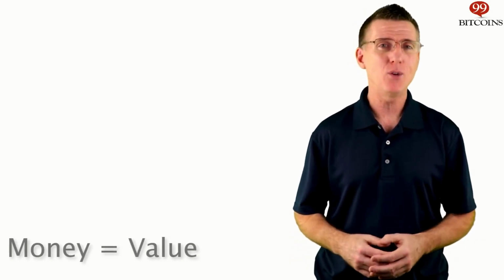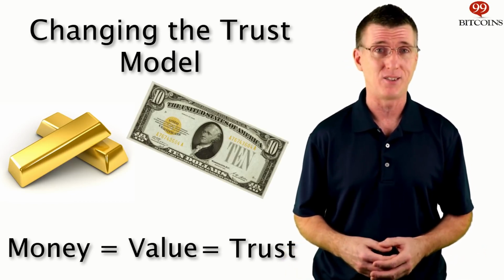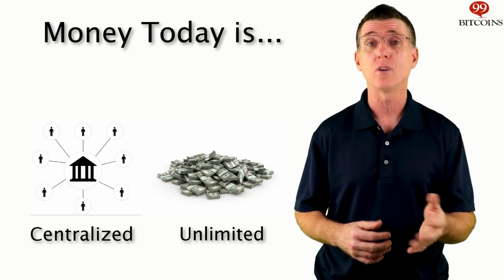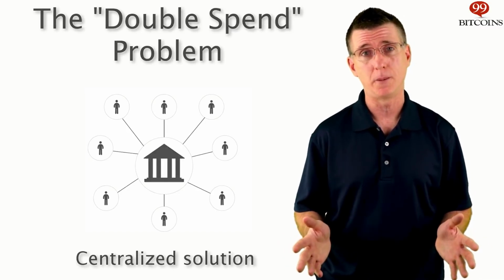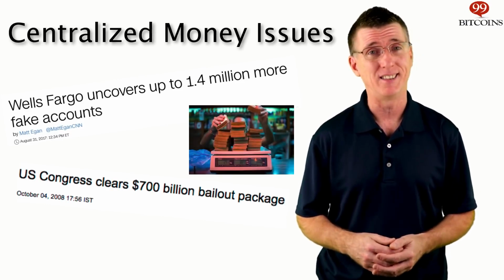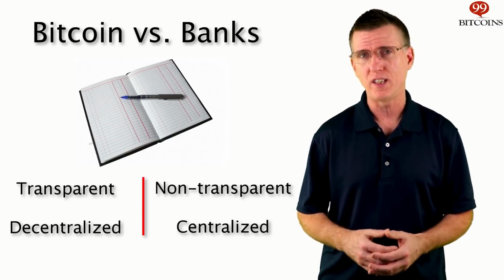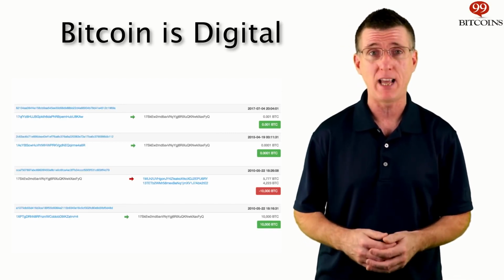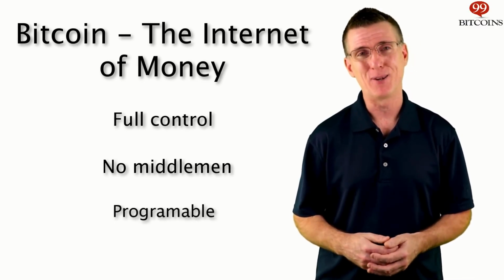bitcoin explained in English with complete details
what is bitcoin how to use and earn money online complete details